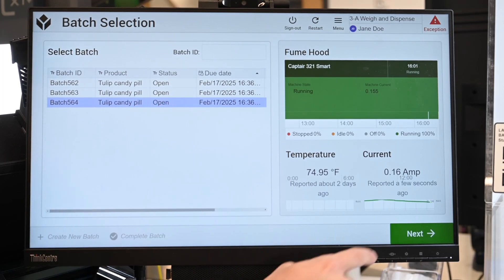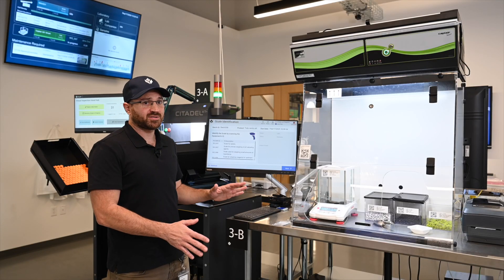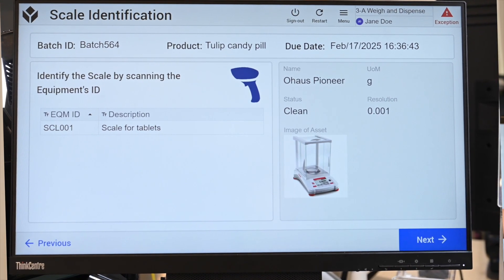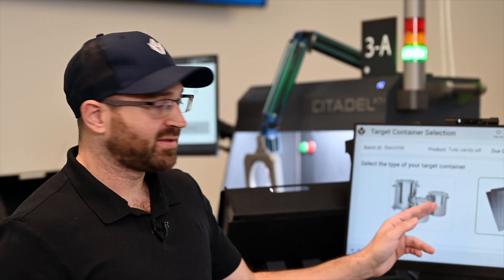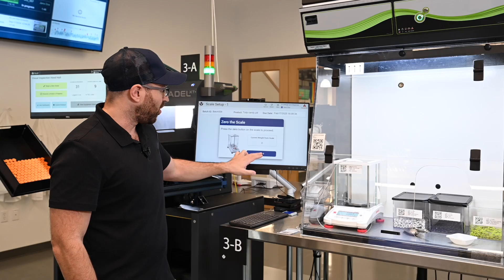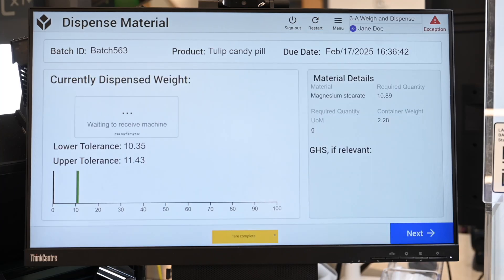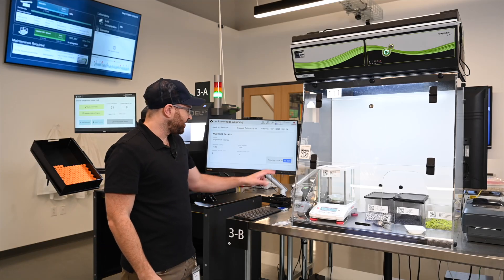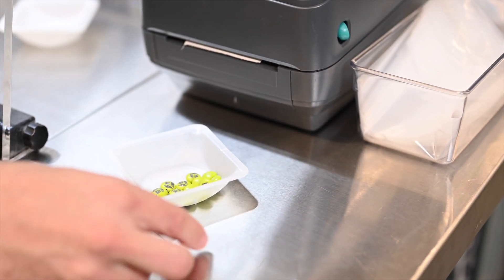Weigh & Dispense | TEC Virtual Tour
Watch how Tulip apps can be used in a validated Weigh and Dispense process, based on templates available in the Tulip Library. These apps guide operators through selecting a batch and performing checks before weighing out materials. Tulip can read values directly from the a connected scale, automating and error-proofing the data collection process. A unique label and tracking information can be created for the dispensed material. The demo highlights how Tulip ensures accuracy and integrates with equipment for seamless operations.